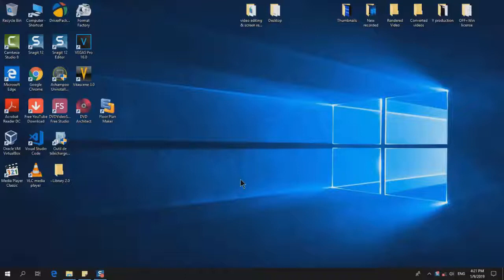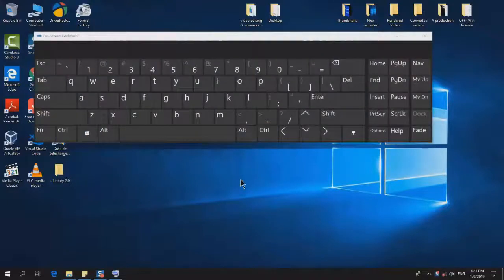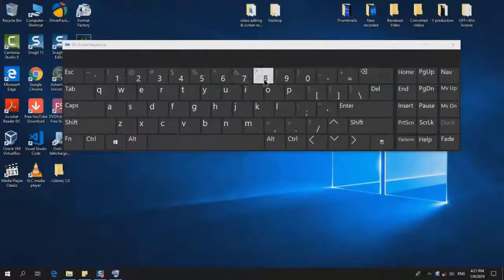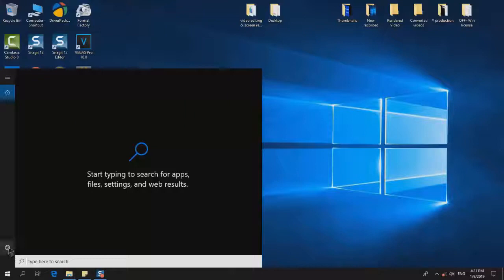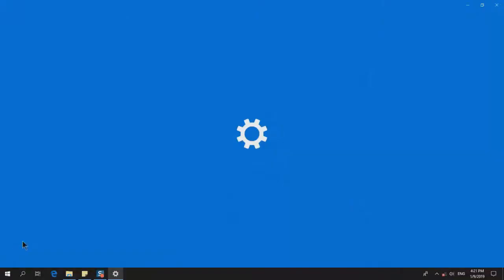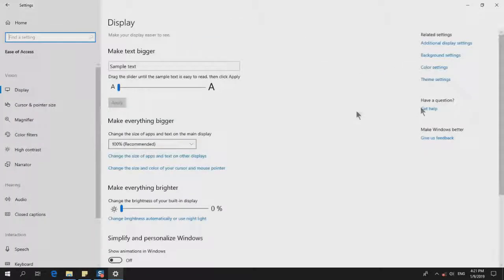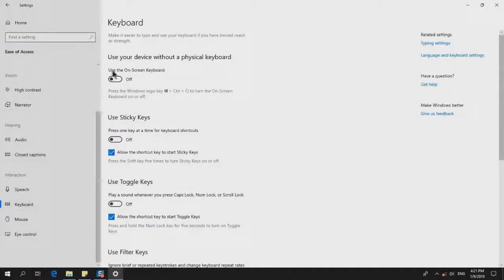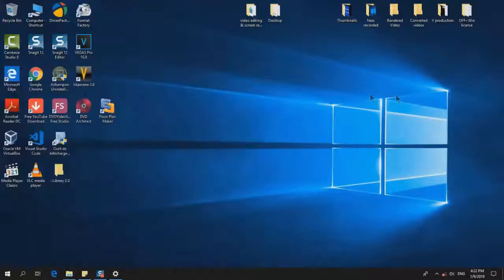How to turn on the on-screen keyboard in any windows version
In this video I will show you how to turn on-screen keyboard in windows
Path of access
C:\Users\username\AppData\Roaming\Microsoft\Windows\Start Menu\Programs\Accessibility
or copy past:
On-Screen Keyboard